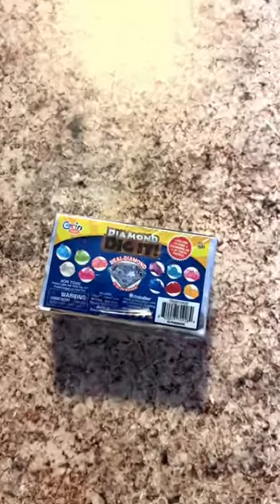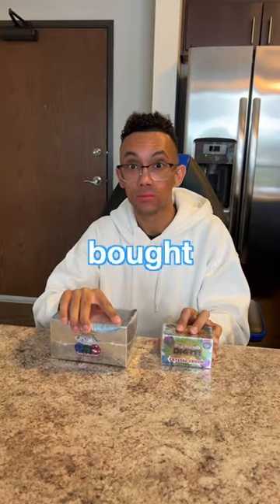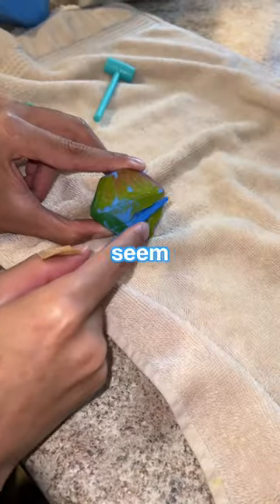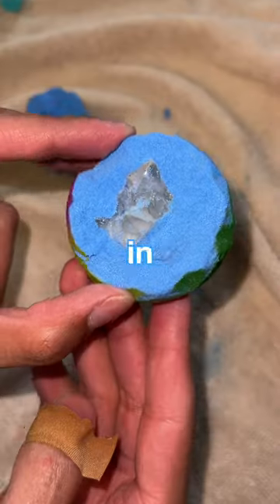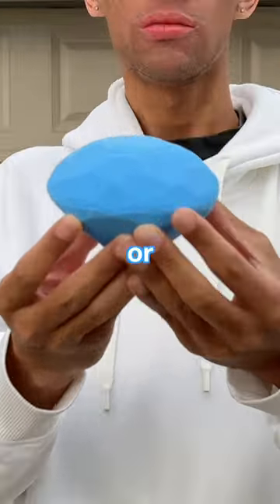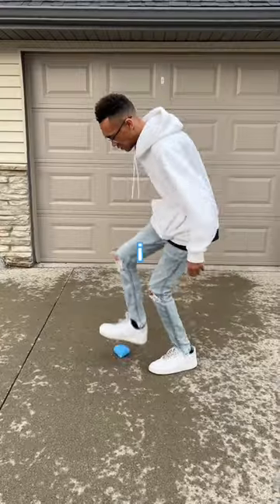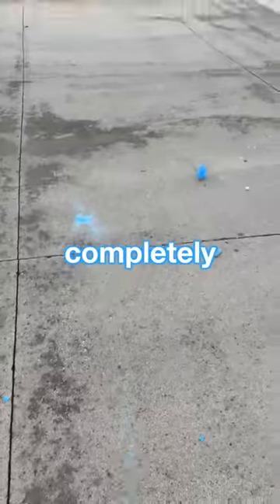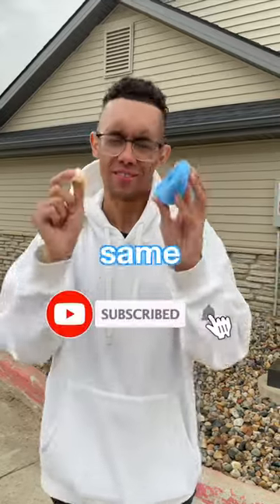4% Chance of Getting a Real Diamond inside! 😱